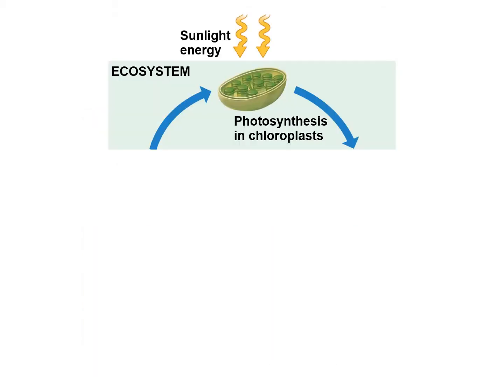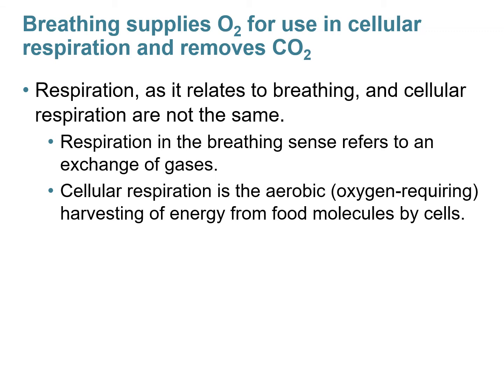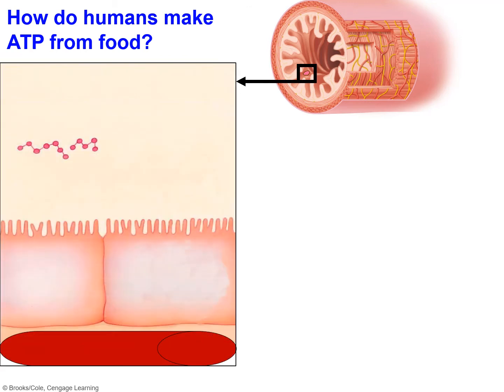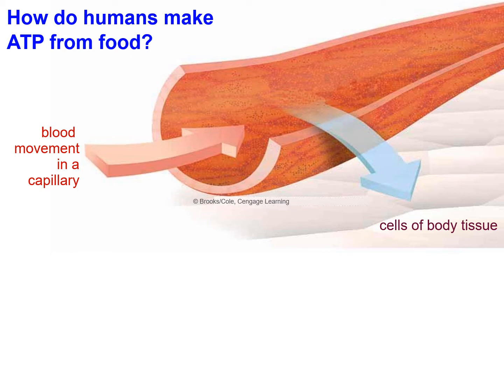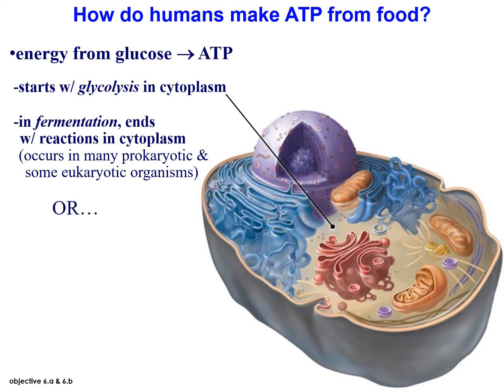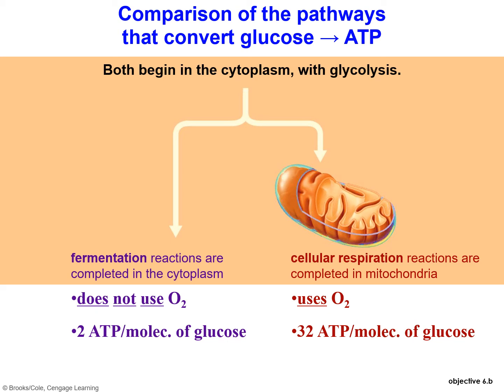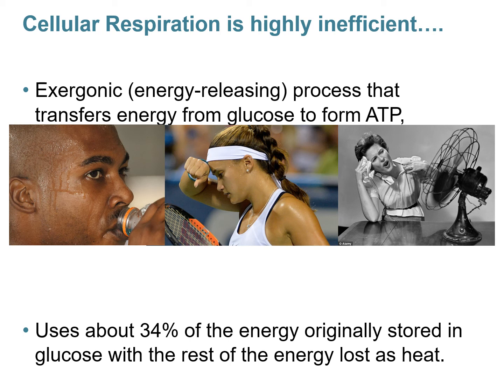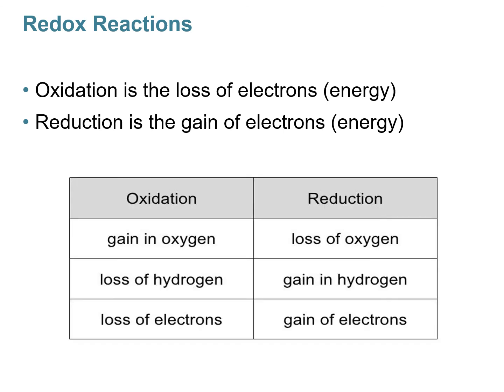Chapter 7 - Intro to Cellular Respiration Hybrid 2020